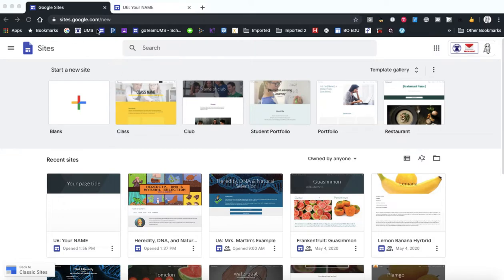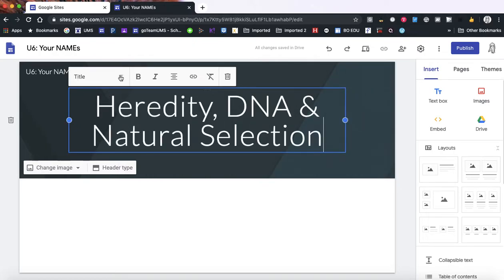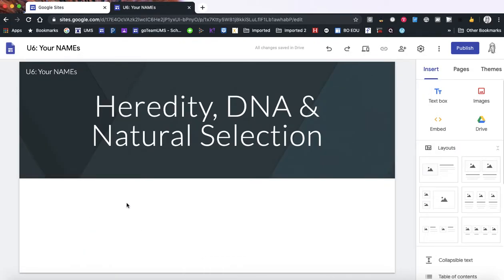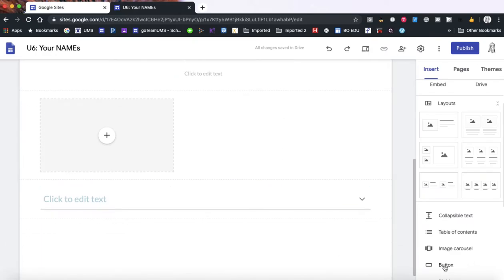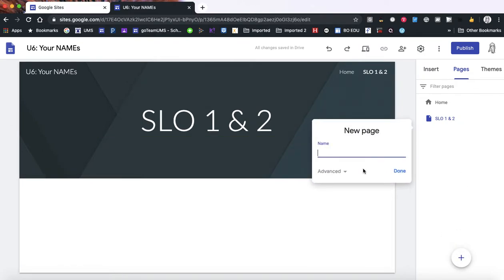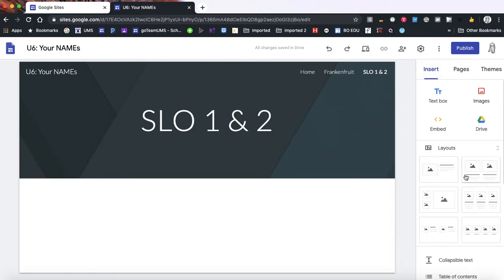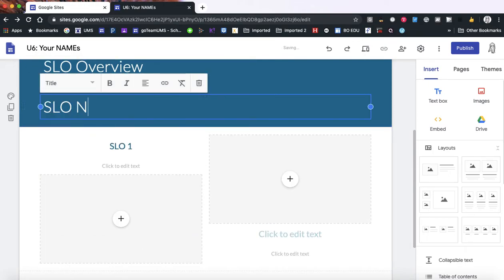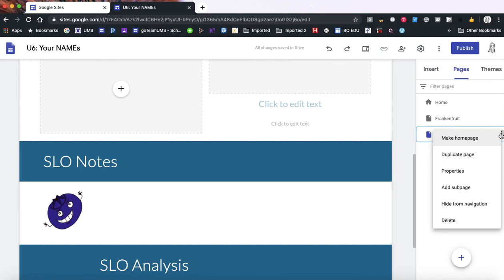Tiger Tech Google Website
UMS Science 8 Unit 6 Google Website support video.